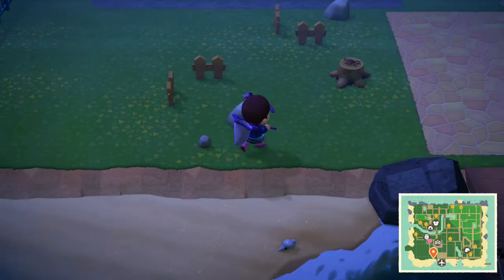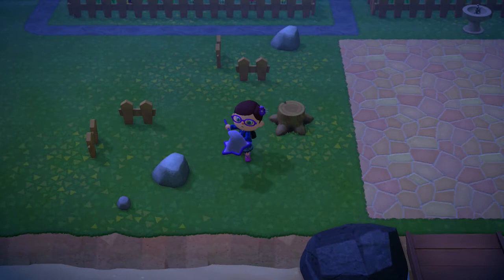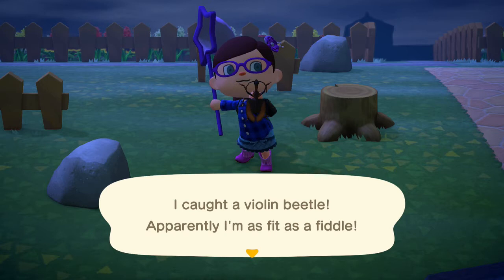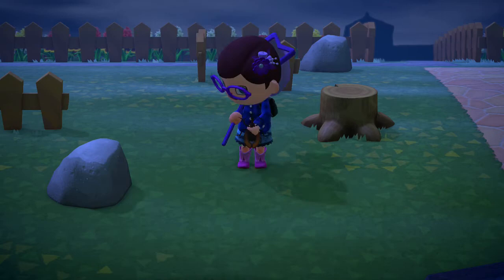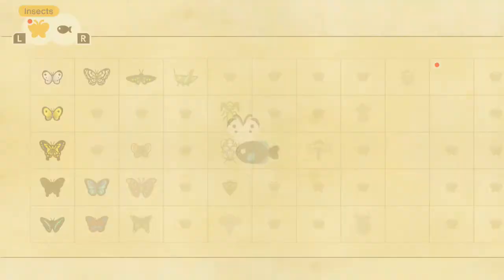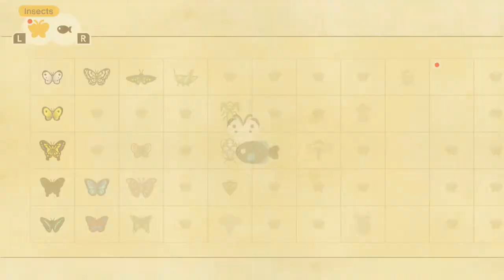Animal Crossing: New Horizons - How to Catch a Violin Beetle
Decently common it looks like, so long as a bug actually decides to spawn on the tree stump!